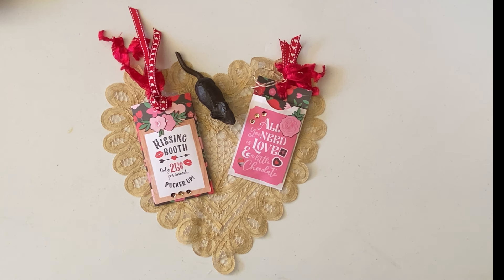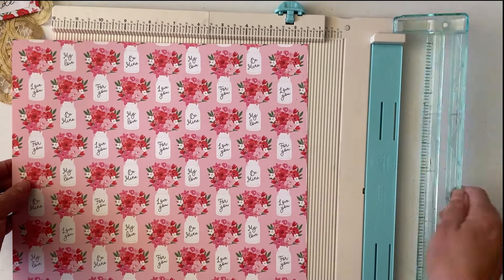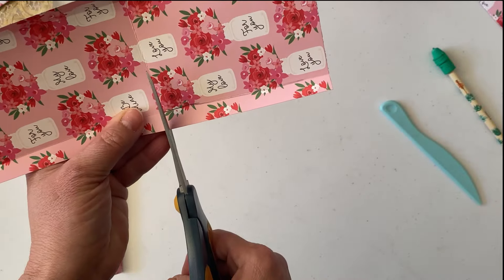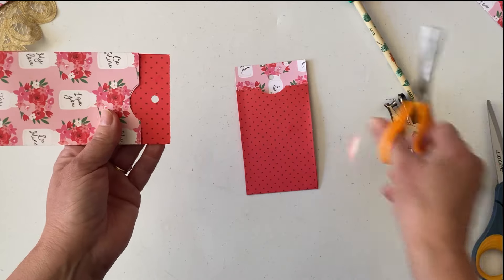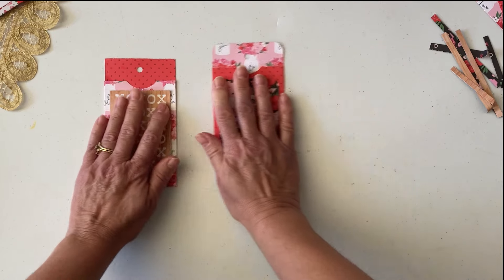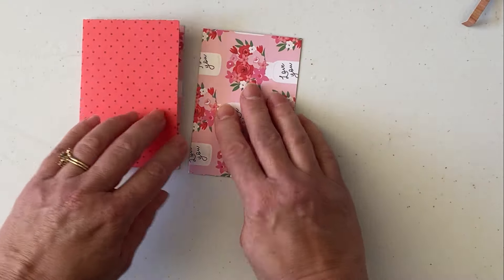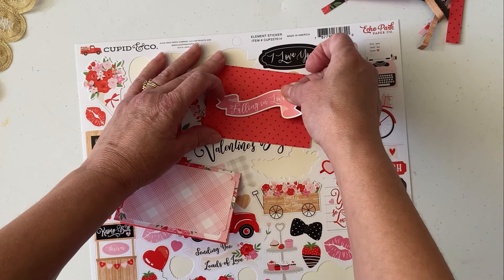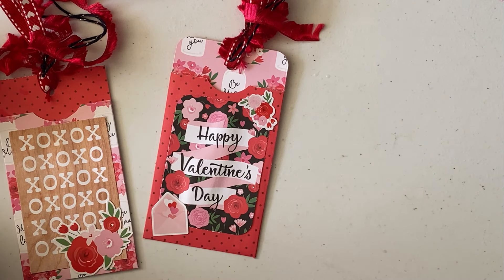XOXO Tags | TUTORIAL has a secret slot that holds special treats or messages for your Valentine!!!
In this video, I'll show you how to create these appealing gift tags to deliver to your Valentine. Tie them to a present instead of a bow or hang them to a gift bag for added chemistry. Supplies you’ll need are listed below. You may also gather some of your favorite scrap papers, ribbons, buttons or anything you have for added interest. I’m so thankful and excited you’re here. Now let’s get crafting!!!

for supplies or more project tutorials. New videos posted every week.

SUPPLIES
-  12” x 12” decor cardstock --  I used Echo Park Paper Co. CUPID & CO.
- 1/4" ribbon-- 12"
- Knot & Bow - Twine in Black/Copper - 12"
- Eyelash yarn - 24"
- Various embellishments - buttons, lace, bling, etc.
- Stampin' UP! - 1 3/8" Circle Punch
- Scotch Create Permanent Tacky Glue
- Scrapbook Adhesives - Square Foam Dots
- Hole Punch
- Scissors
- We R Memories Keepers: Trim & Score Board

VIDEO SETUP
- Apple iPhone 11
- Arkon Mounts: Remarkable Creators 3-in-1 Bundle
- Microsoft ClipChamp Video Editor
- Canva: Create YouTube Thumbnails & Into video
- Canva Music:
   Artist: Jonathan Geer
   Album: Cook, Serve, Delicious, 2012

CLOSING
Let me know what you think about this project in the comment box. Videos posted every Mon., Wed., & Fri. Until next time.